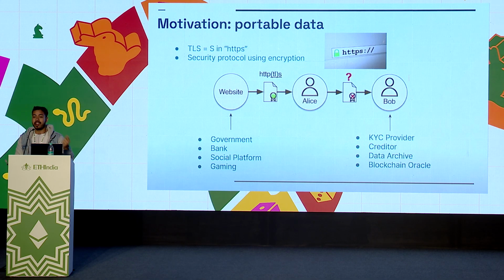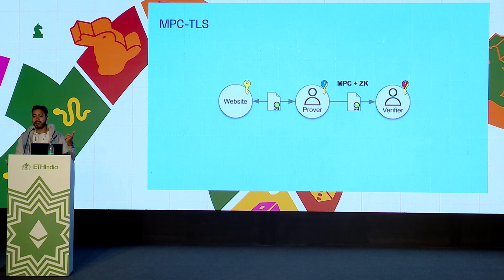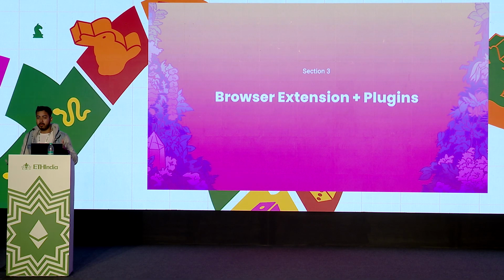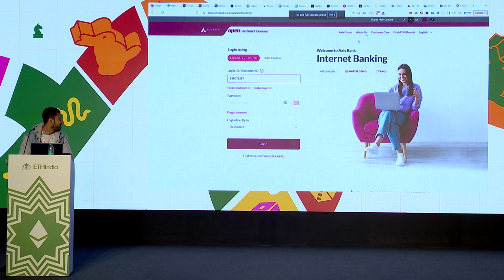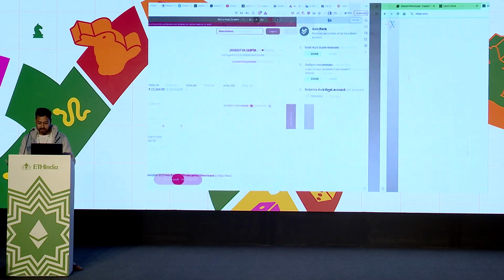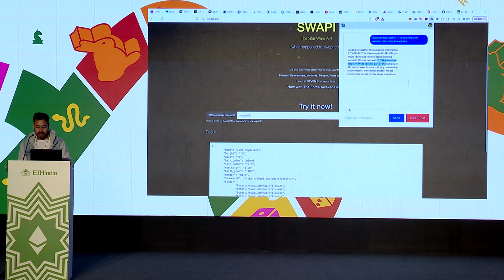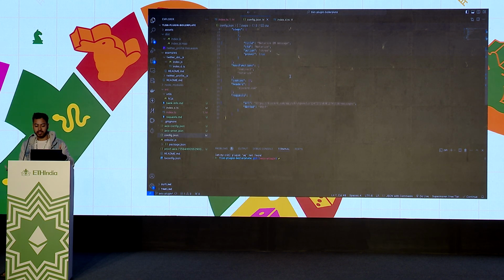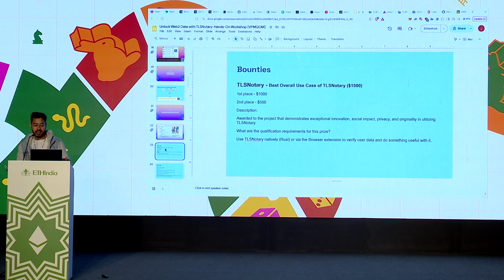Introduction to TLSNotary and Plugin System | ETHIndia 2024 Workshop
🔧 Brief introduction to TLSNotary project, what it does, and then focus on the plugin development system of TLSNotary and how hackers can use it to develop plugins for any websites.